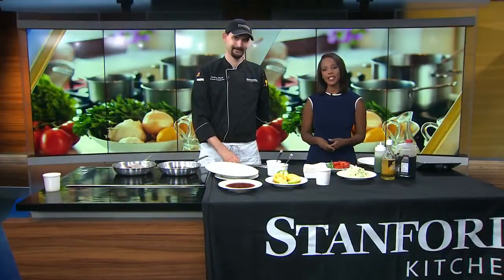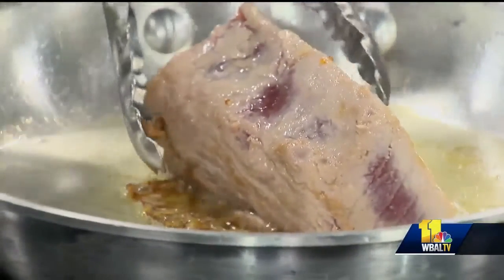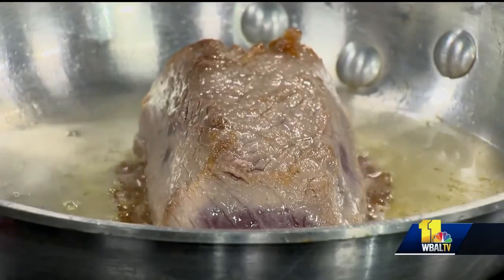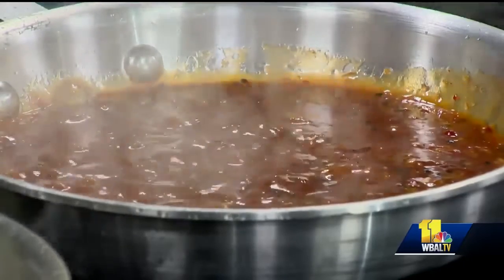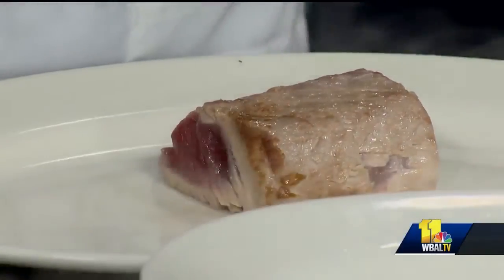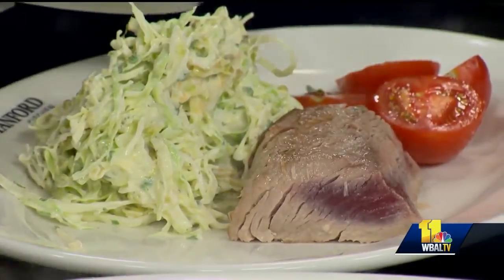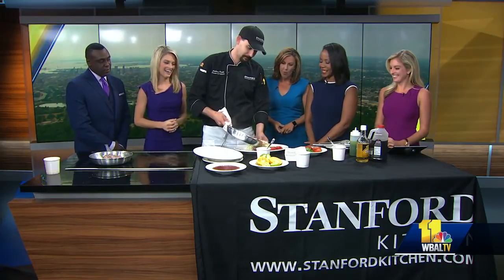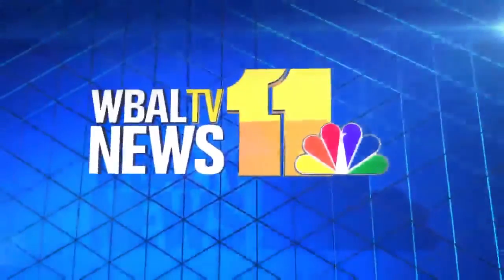Stanford Kitchen makes seared ahi tuna